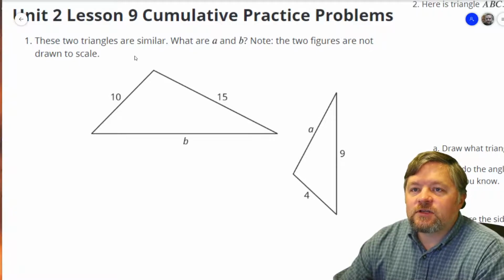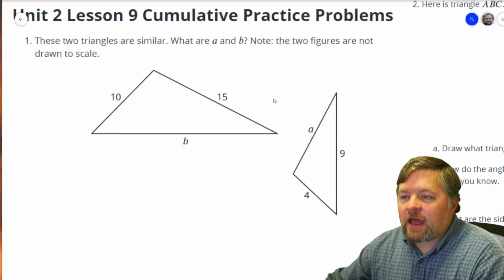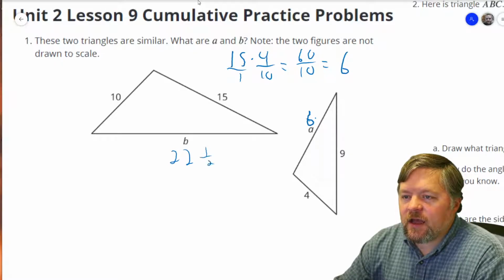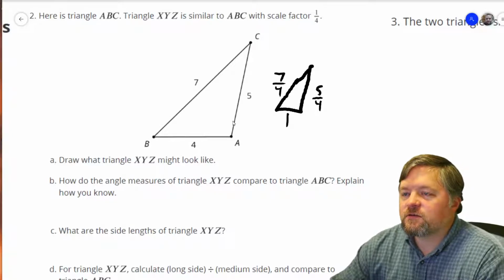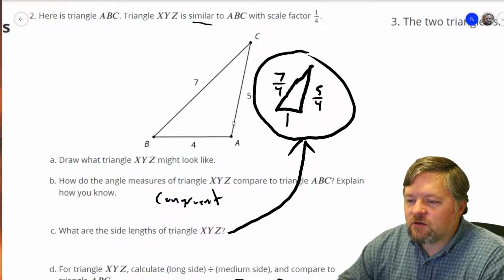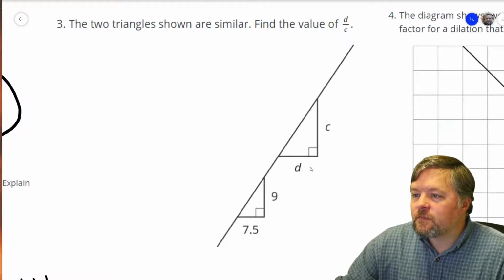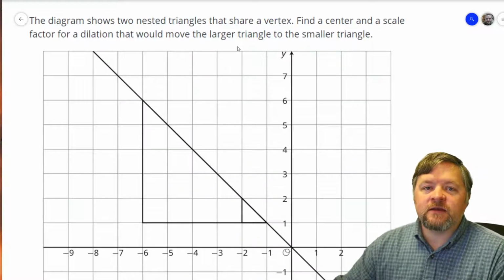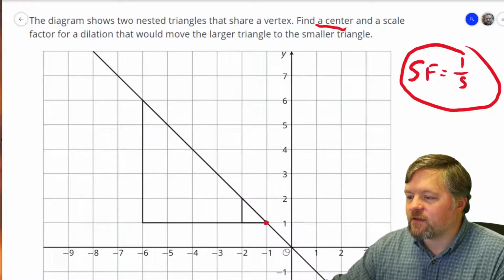Unit 2 Lesson 9